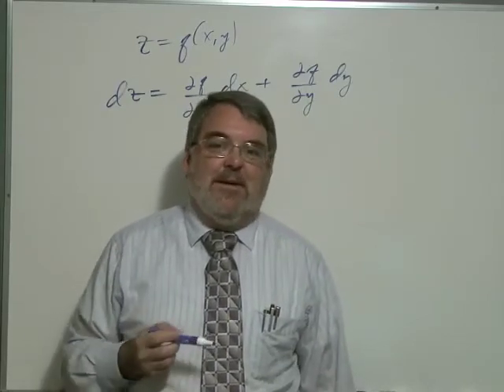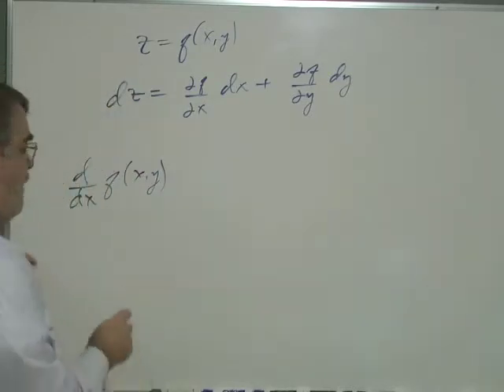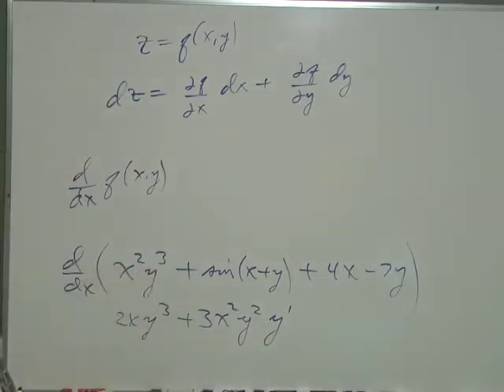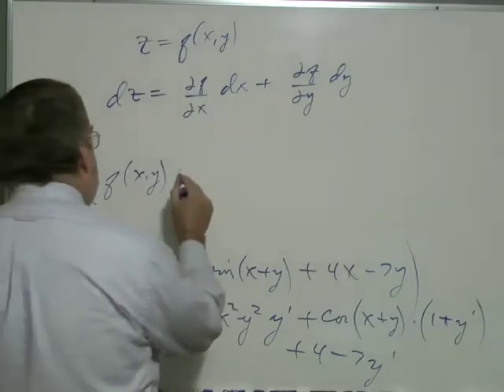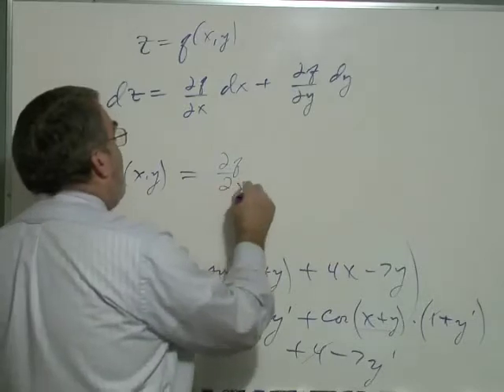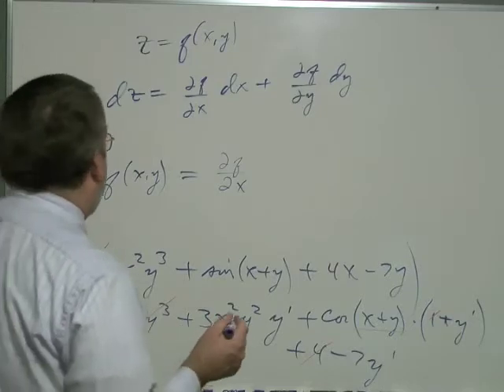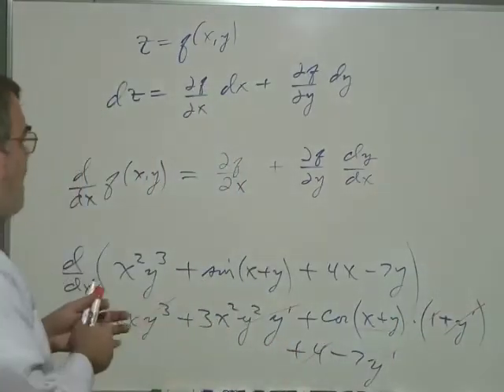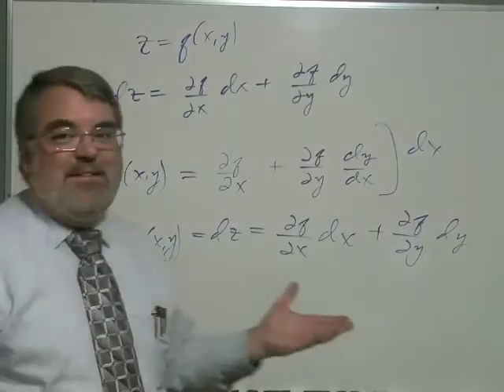Math 230 Topic 7 Part 5